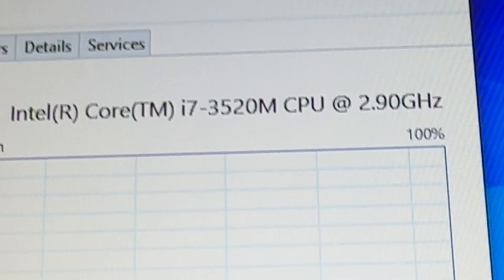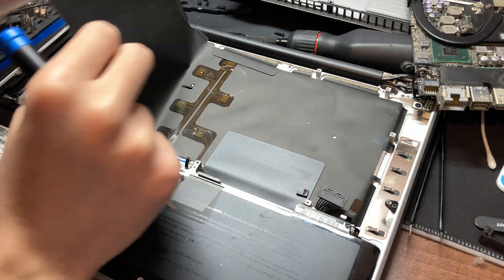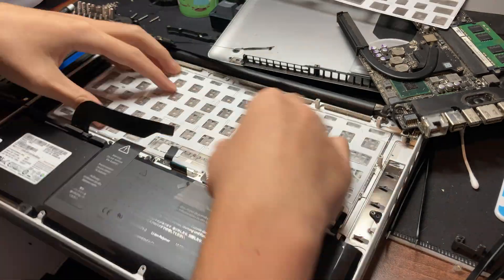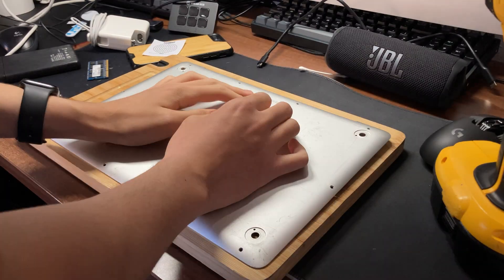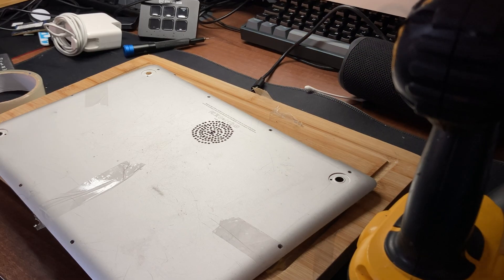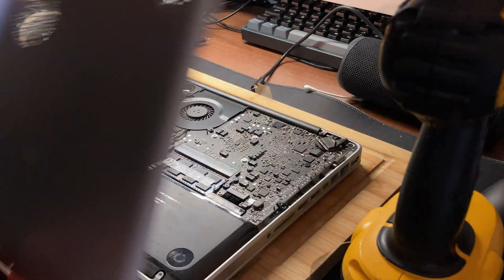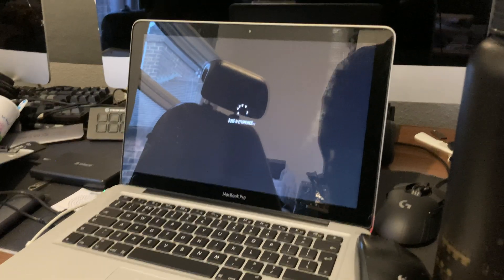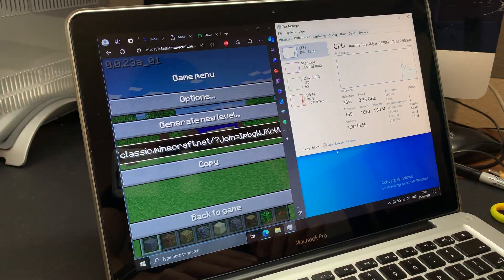Is The 2012 MacBook Pro Still Useable In 2024?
2012 MacBook pro i7 Rebuild...

Other channels @DeadTrimGamer

in this video I drill holes in a 2012 MacBook Pro and replace the keyboard. I also install tiny 10 on it.

Specs:

CPU: Intel Core i7 3520M

SSD SSTC MM256